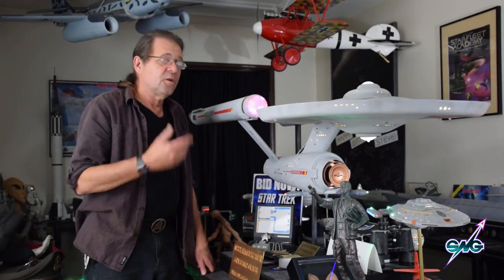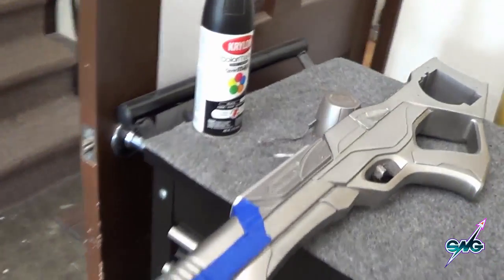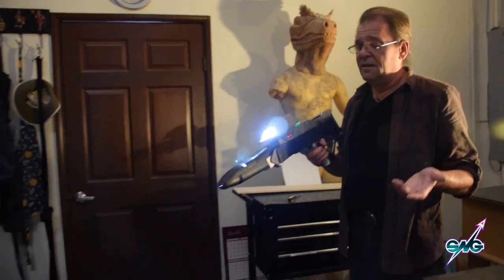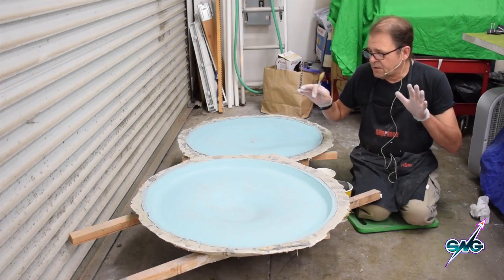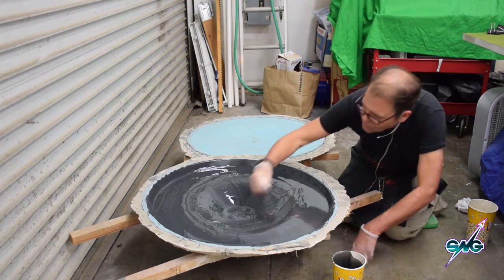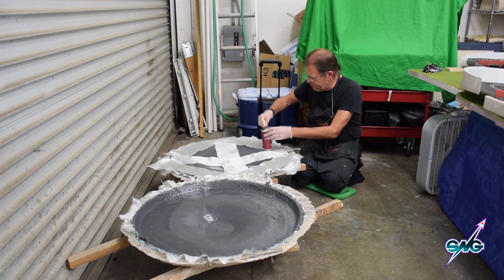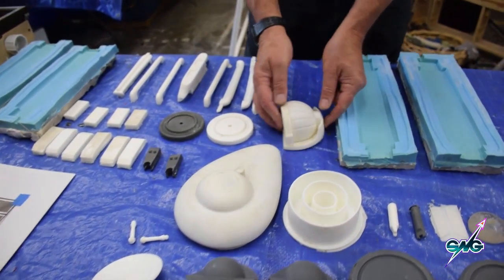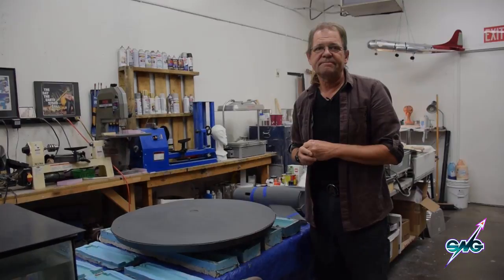SNG Weekly EP 18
Phaser Rifle and The TOS for the Science Fiction Museum in D.C.